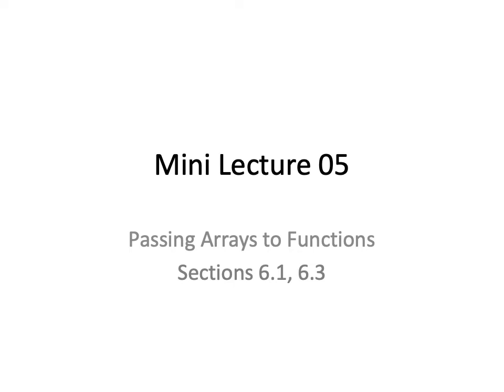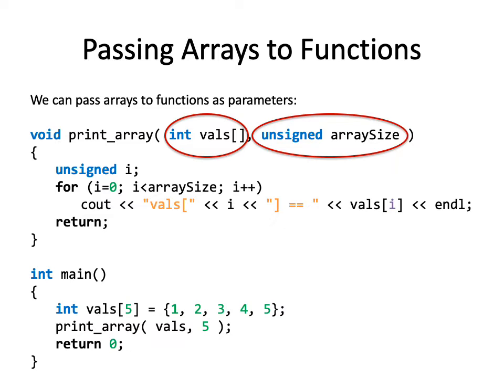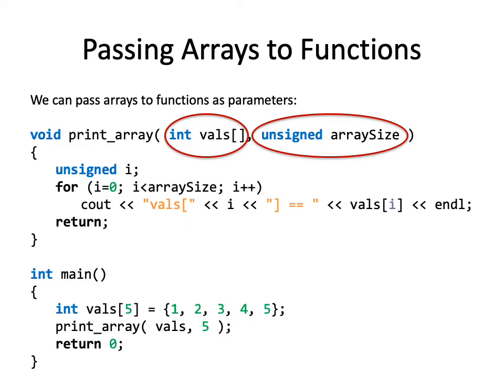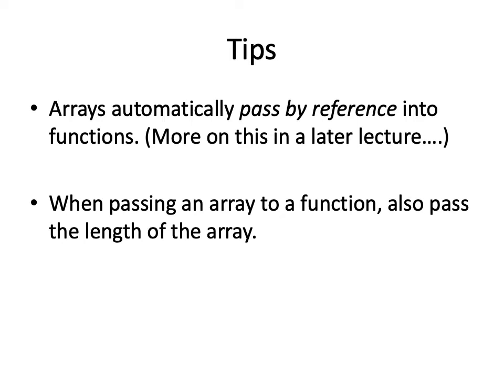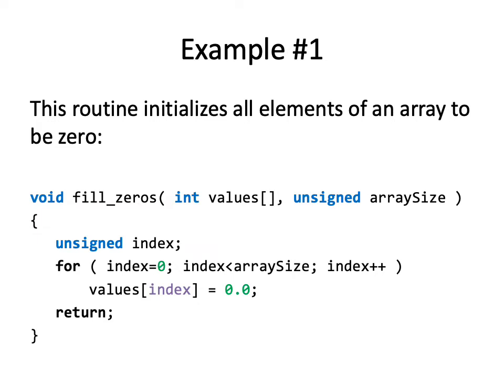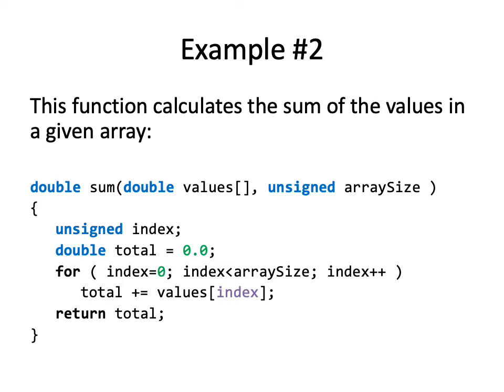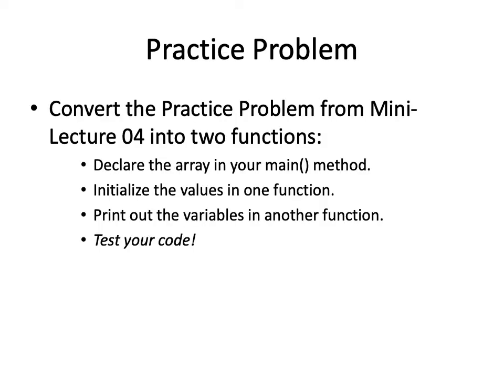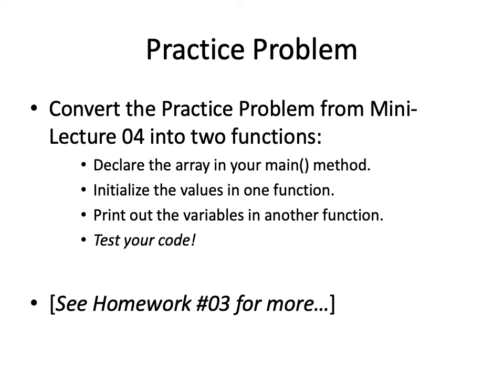CS-163 - ML05: Passing 1D Arrays to Functions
In this mini-lecture, I explain how to pass arrays to functions.

This Mini-Lecture was recorded for CS-163 at UWEC during the Spring 2020 semester, during which all in-person classes were switched to an online-only format.